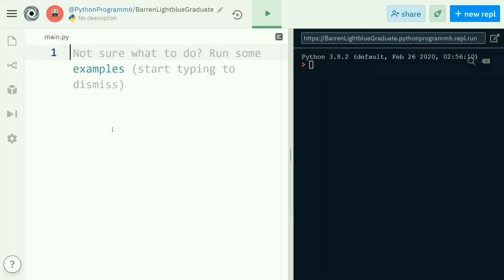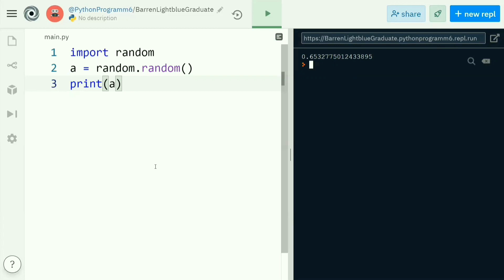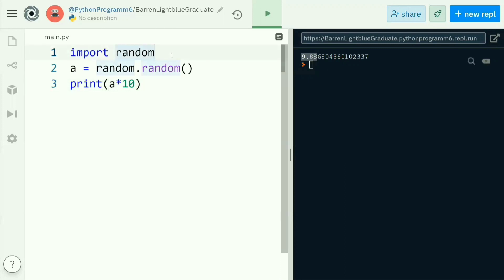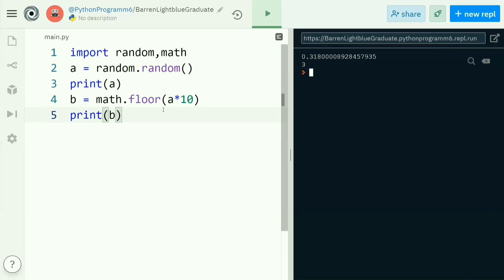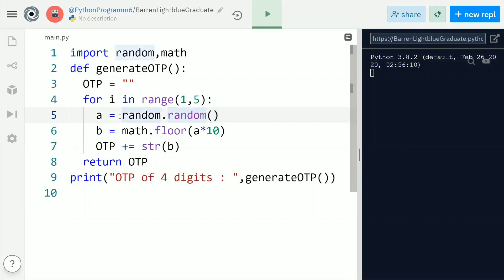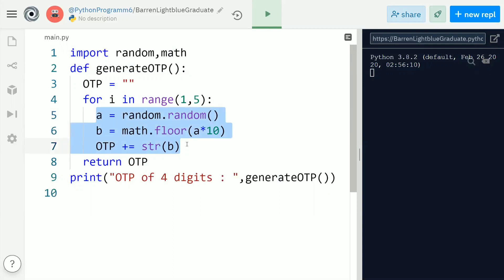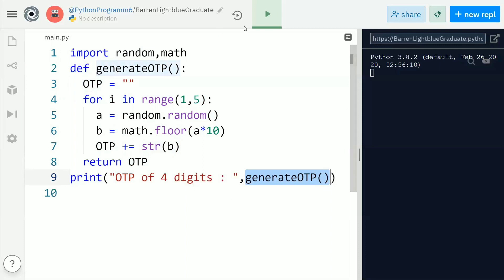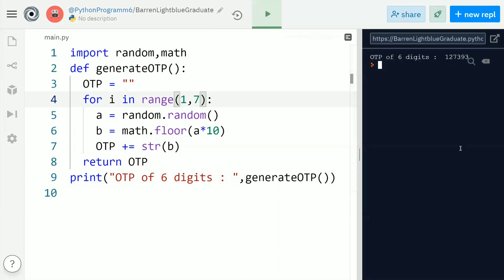OTP generation (4-digit or 6-digit) using Python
Used Function:

random.random(): This function returns any random number between 0 to 1.
math.floor(): It returns floor of any floating number to a integer value.

Using the above function pick random index of string array which contains all the possible candidates of a particular digit of the OTP.